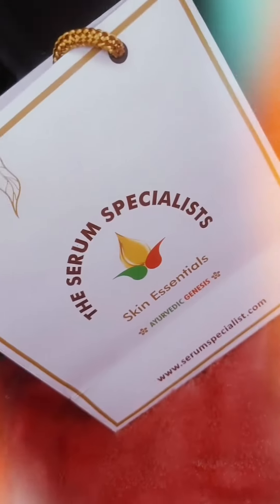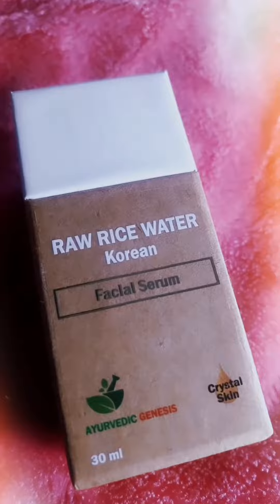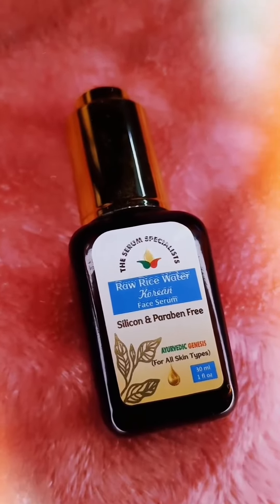Raw Rice Water Korean Face Serum Review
If you too are a fan of korean beauty products and want that smooth and glowy glass skin look, then The Serum Specialists has the perfect product for you!

Their Raw Rice Water Korean Face Serum is filled with the goodness of rice water which has endless benefits for your skin.

These are the amazing benefits of Raw Rice Water Korean Face Serum:

- Dewy Radiance
- Gentle Exfoliation
- Soothing & Calming
- Improves Skin Texture
- Lightweight & Nourishing
- Diminished Hyperpigmentation

and check out their wide range of serums and skin care products!